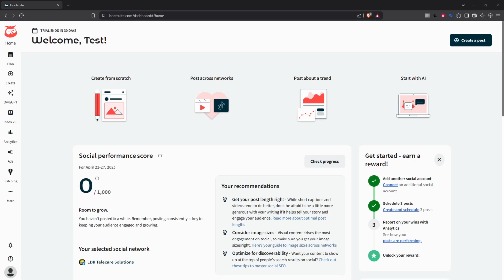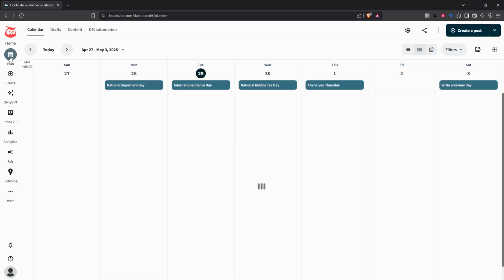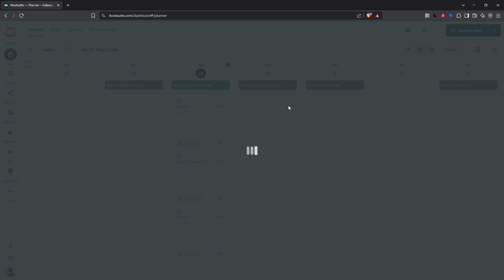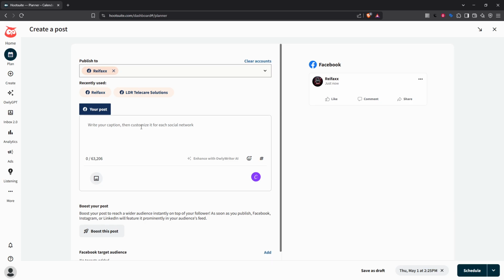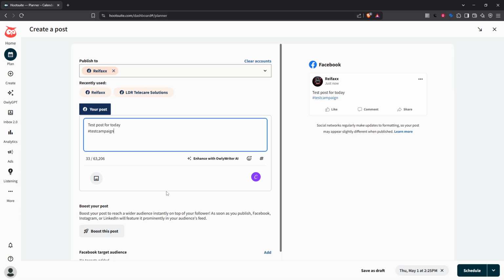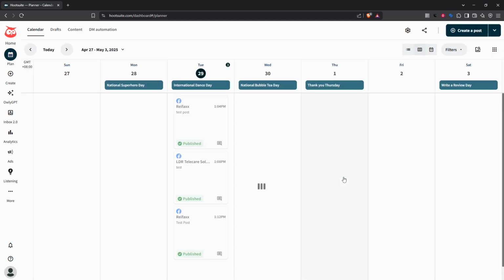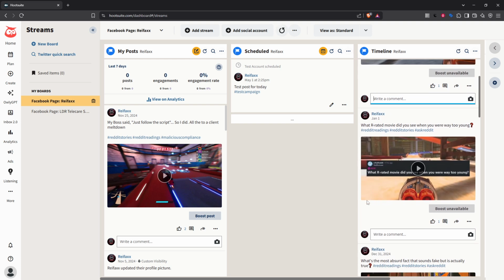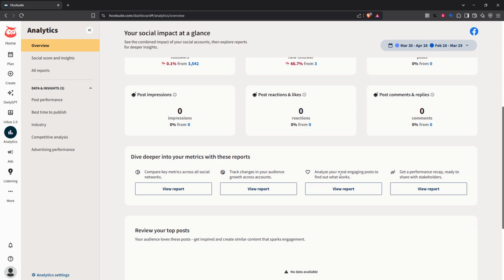How To Manage Hootsuite Content Campaigns [2025 Full Guide]